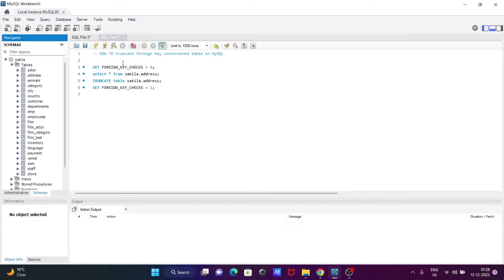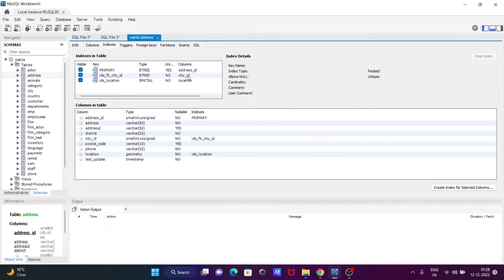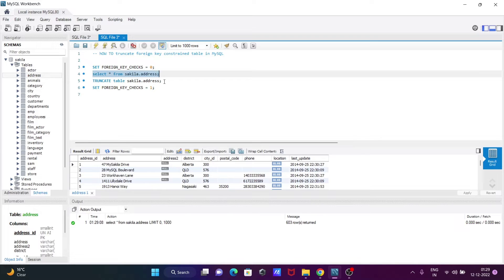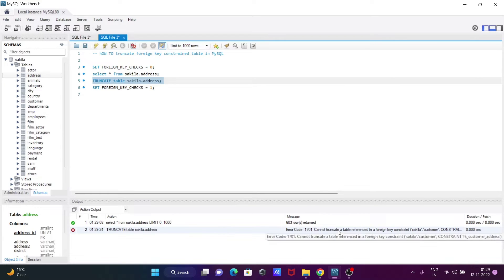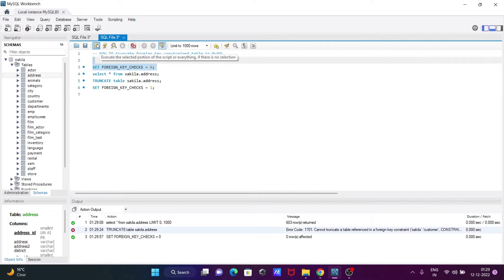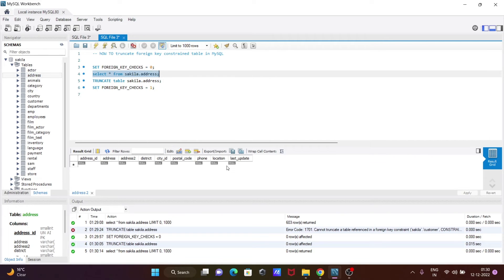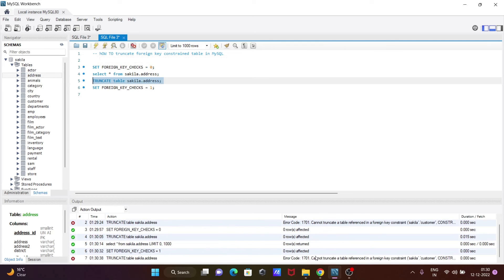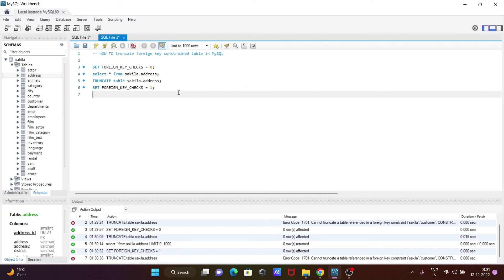How to truncate foreign key constraint MySQL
truncate foreign key constraint mysql
How to truncate a foreign key constrained table?
cannot truncate a table referenced in a foreign key constraint mysql
how to truncate table with foreign key constraint in mysql
cannot truncate table because it is being referenced by a foreign key constraint.
cannot truncate a table referenced in a foreign key constraint mysql workbench